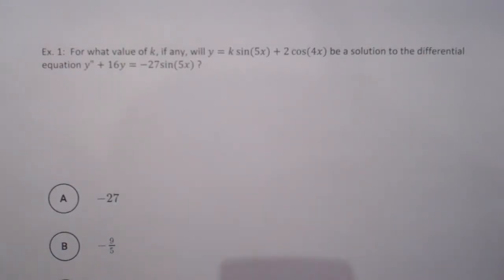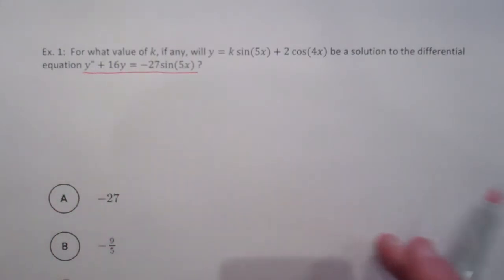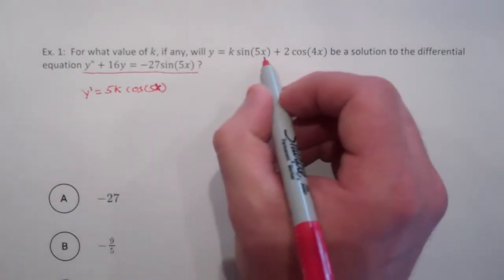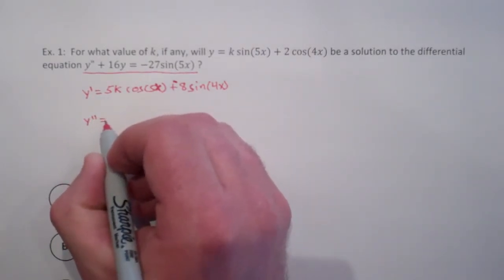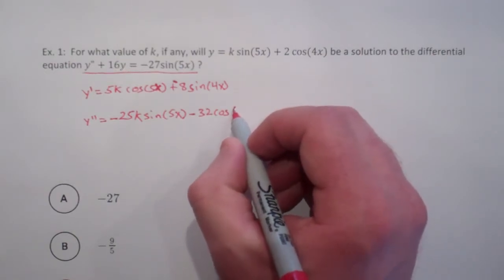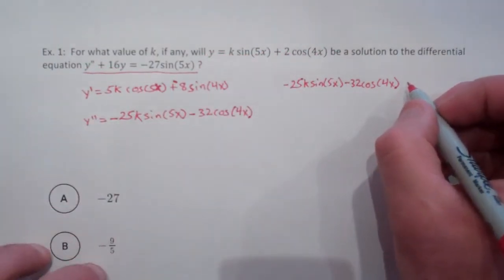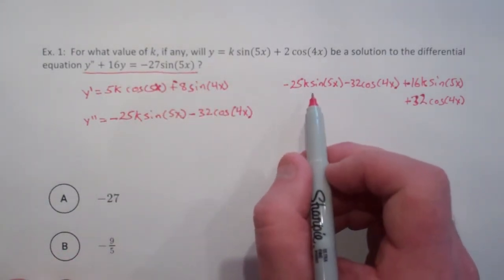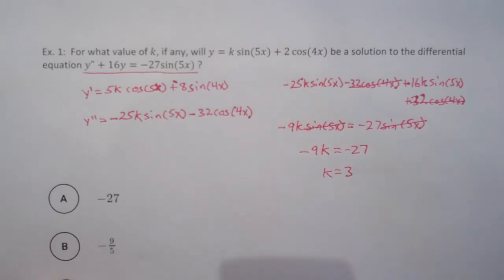7 1 myAP Problem 1 Calc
AP Calculus AB, 7.1 myAP Problem 1